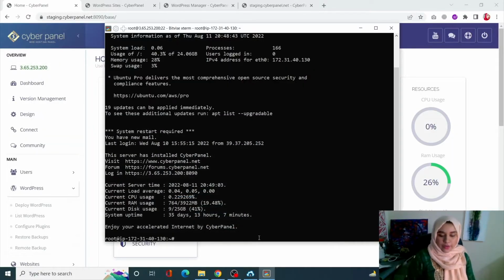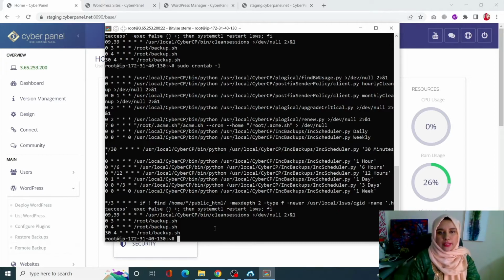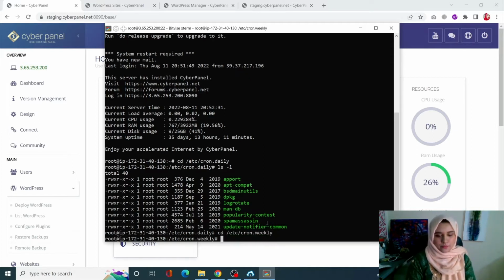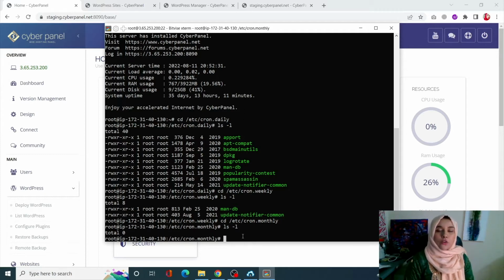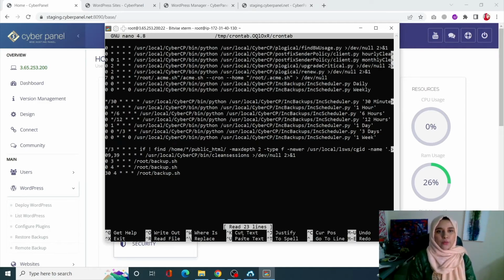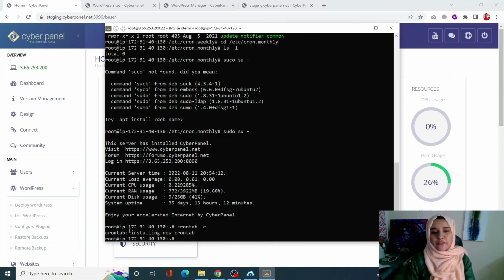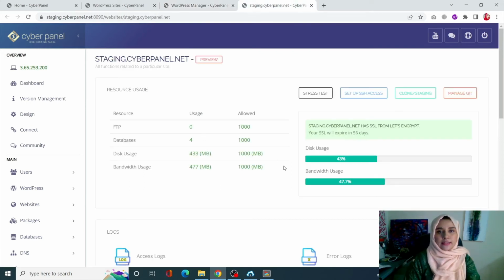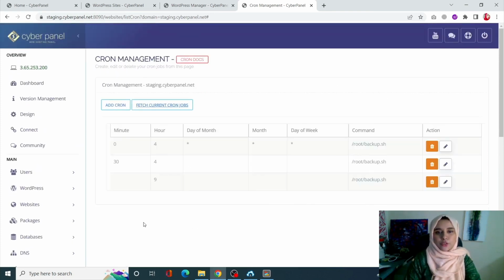How To Find Cron Jobs In Linux?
A scheduler offered by Linux OS enables automating the completion of a job across time or in other words Cron Jobs.

The appropriate time expression can be chosen from a menu to define the matching schedule, or it can be specified using a Cron expression.